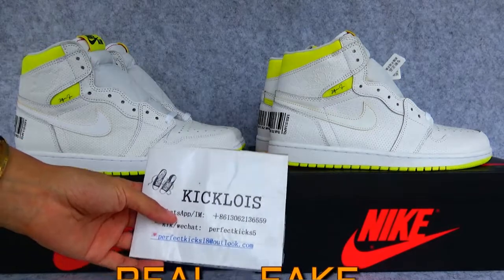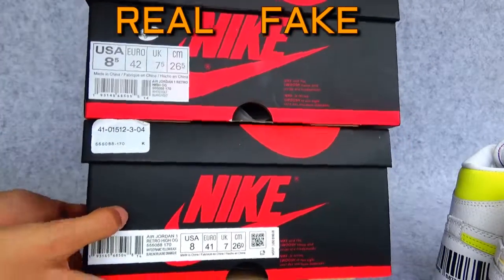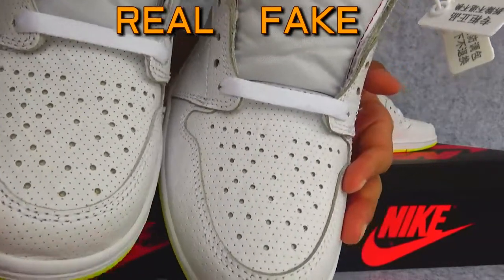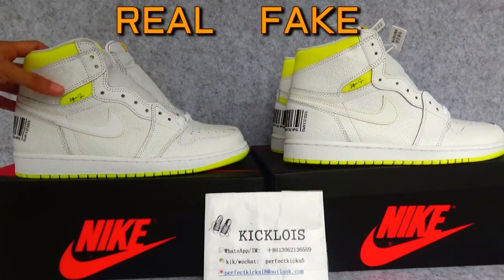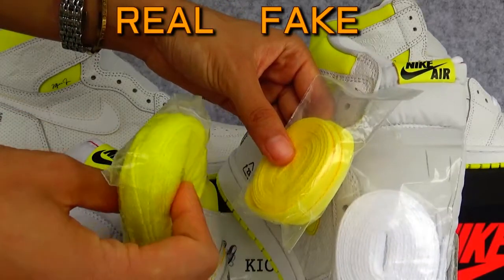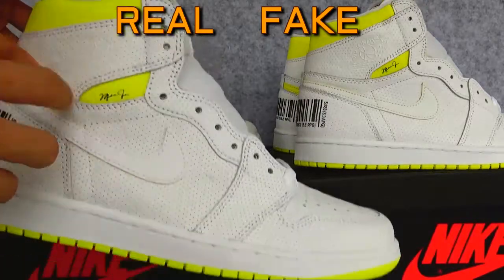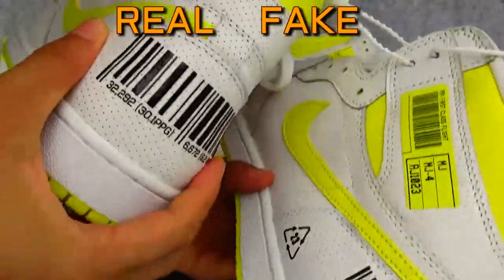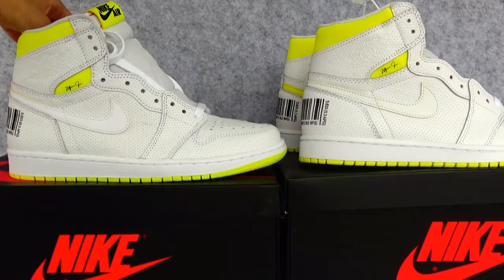REAL VS FAKE : AIR JORDAN 1 RETRO HIGH OG FIRST CLASS FLIGHT!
We didn't post every goods in our website. Pls contact Whatsapp/wechat/imessage: ＋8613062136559 to make order.